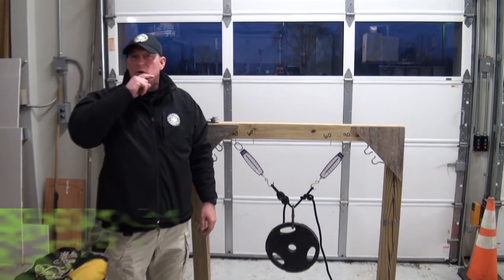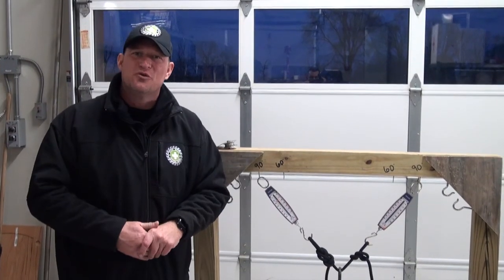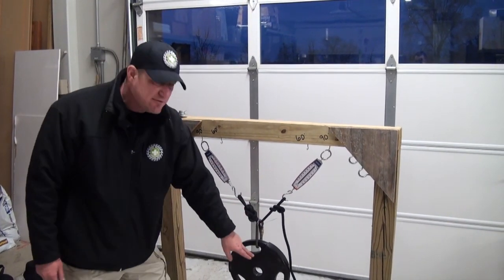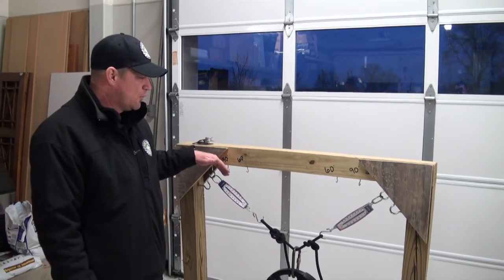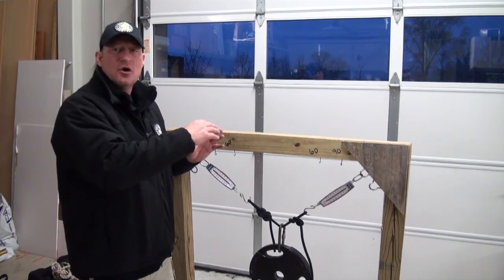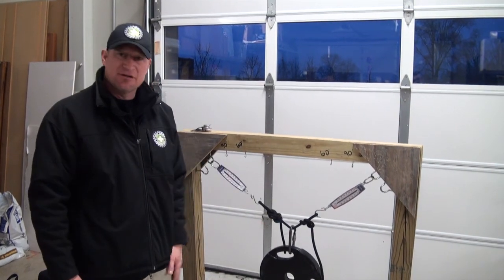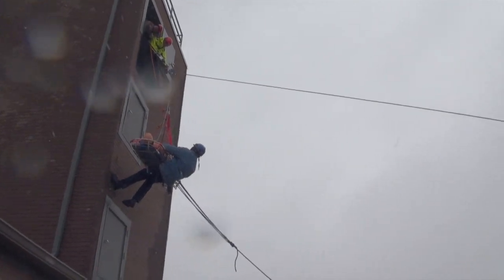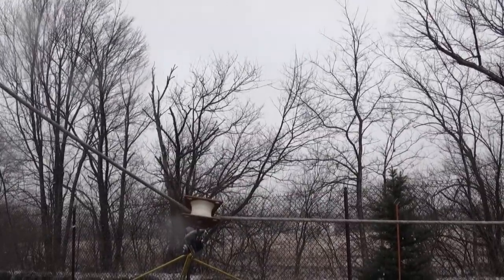Rope COD Critical Angles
Critical angles and force multiplication are discussed and analyzed for anchors and directional.